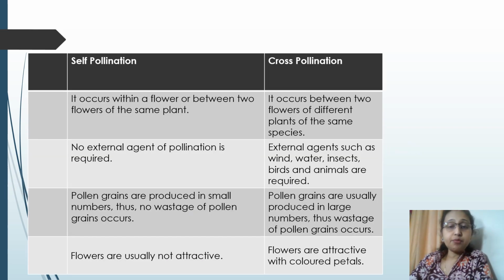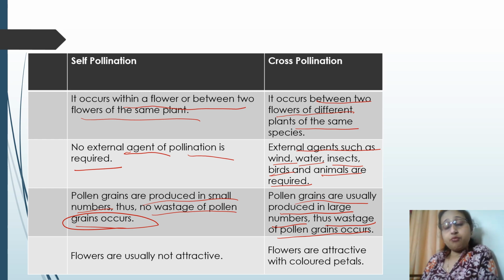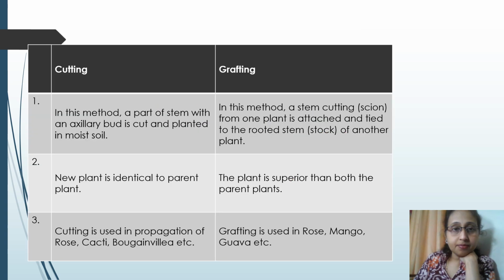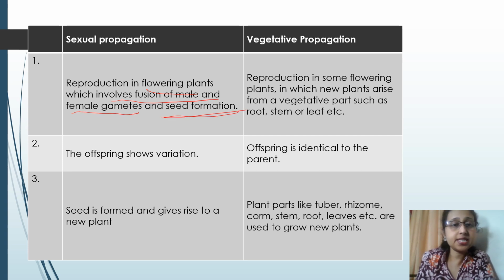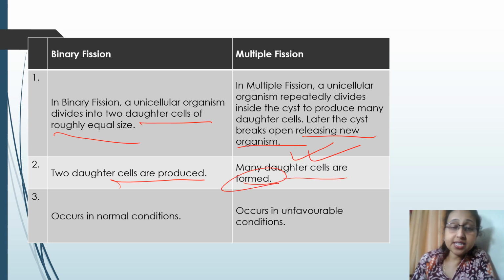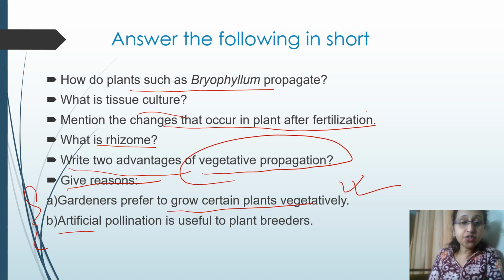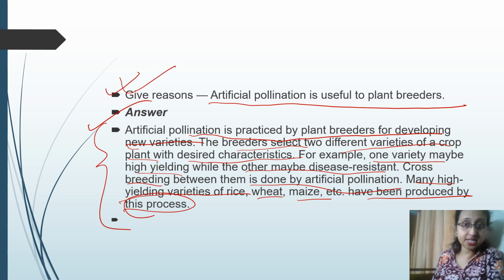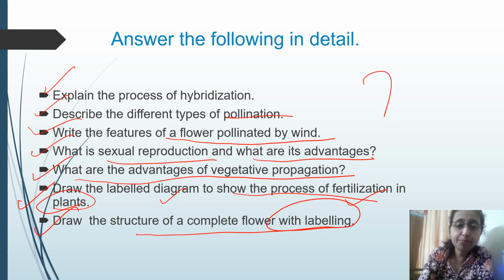ReproductionInPlants DifferenciateBetween AnswerInShort Detail ICSE 8th Biology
In this  video I have discussed about the differentiate between, answer the following in short and answer the following in detail.
Please refer to the link given below for the full lesson revision